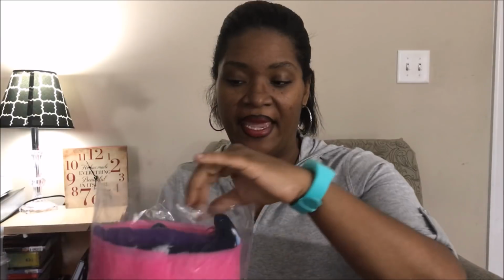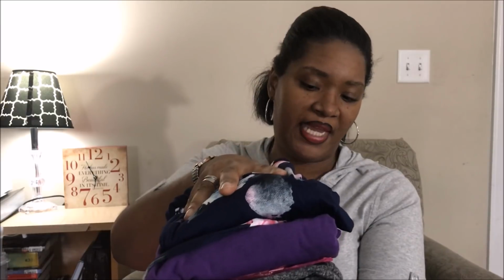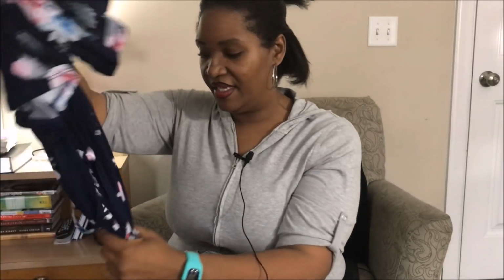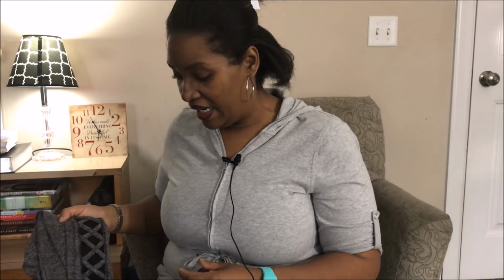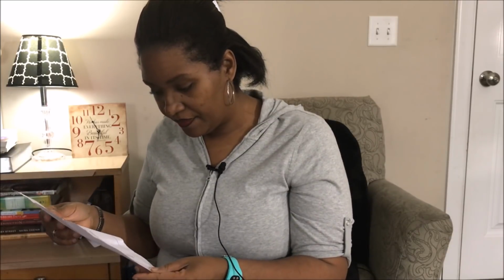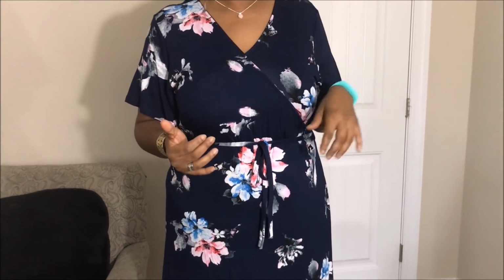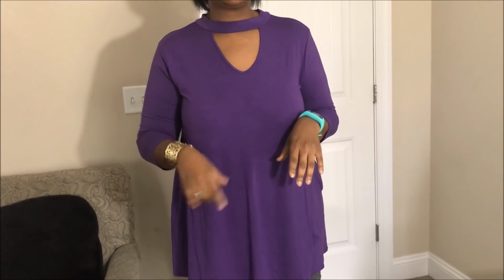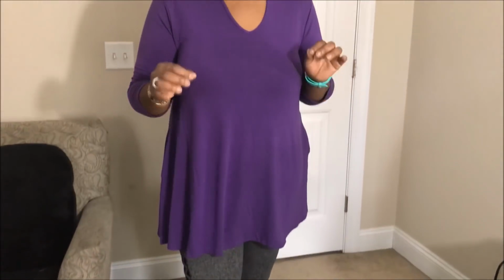REVIEW TIME || Nadine West Monthly Unbagging || March 2018 || *NOT SPONSORED*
Hey everyone. Time for another Nadine West Unbagging.  Nadine West is a monthly clothing subscription "bag".  I am a monthly reviewer.  This is NOT a sponsored video and these are my own TRUE opinions.  Thank you for stopping by.  Blessings to you.  XOXO

Drop us a line here:
Shakema 1mom